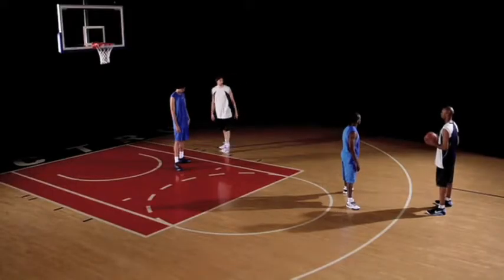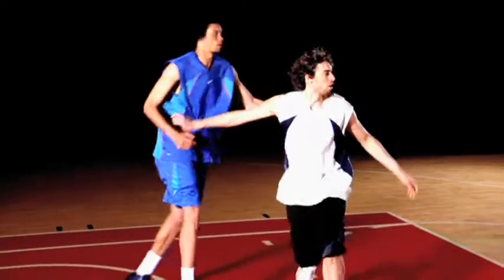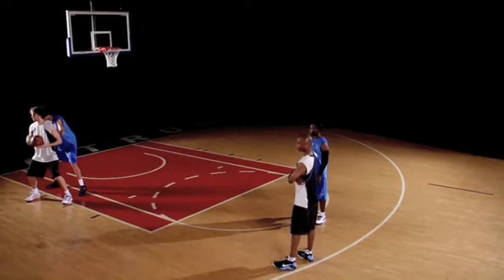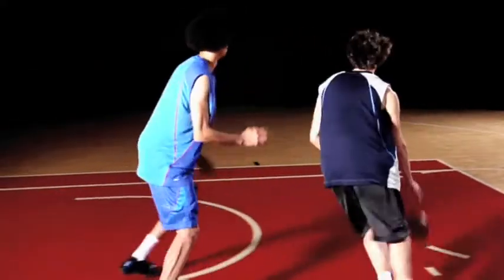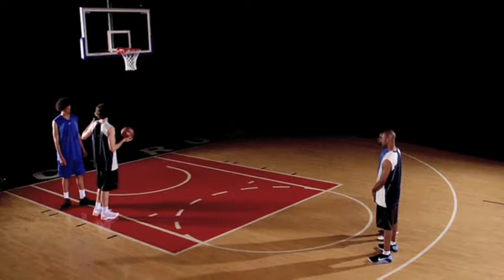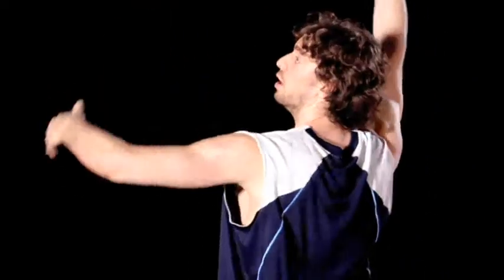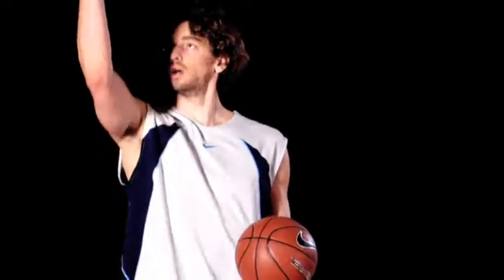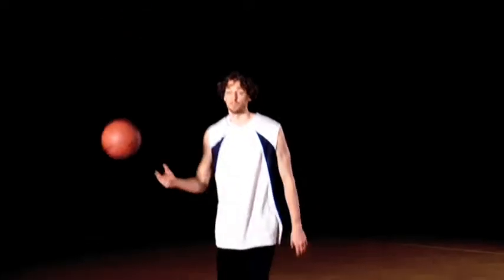Pau Gasol I Running Hook (Explanation)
Nike Basketball - Signature Moves - Pau Gasol explains the Running Hook.